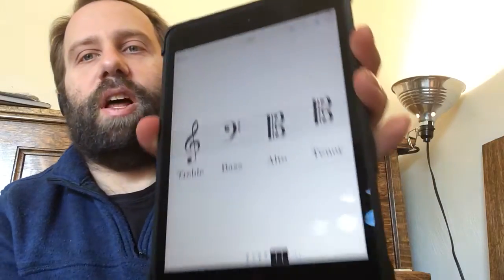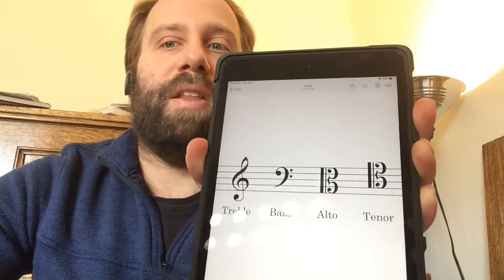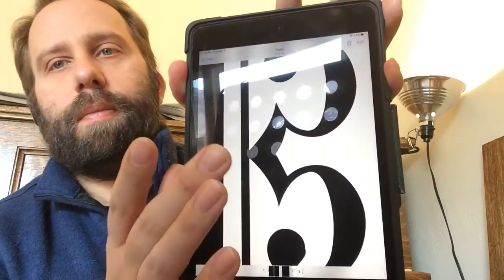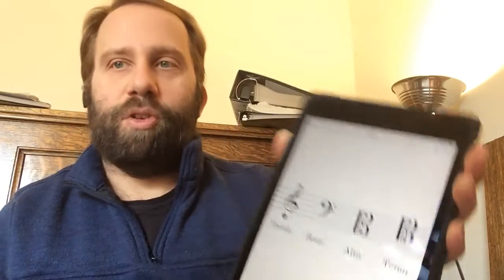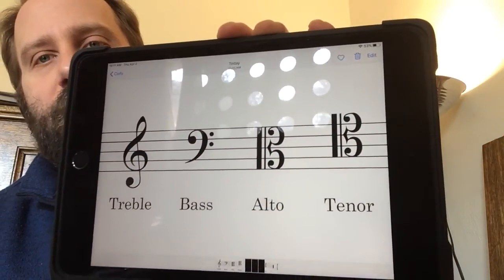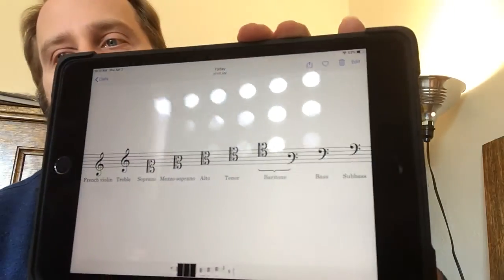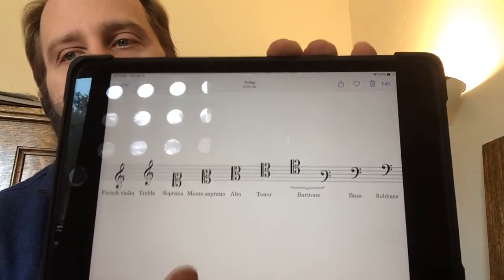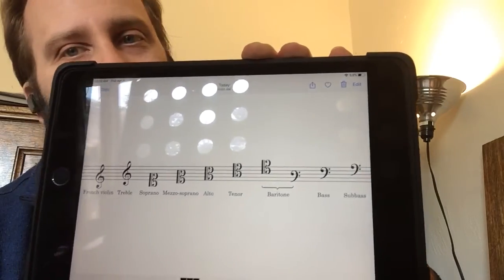Music Theory - Clefs